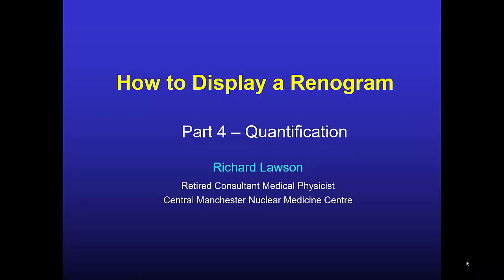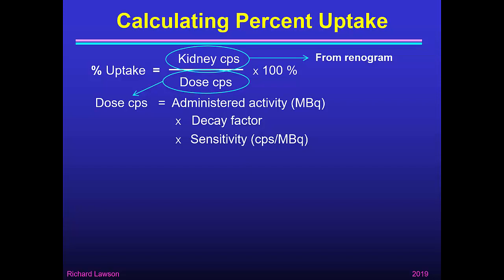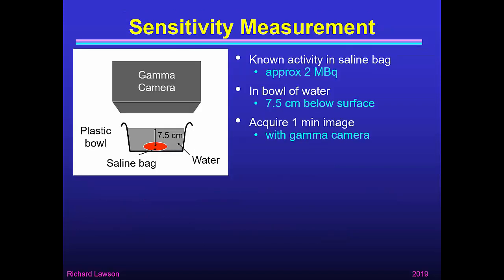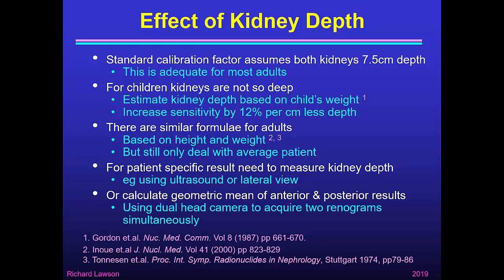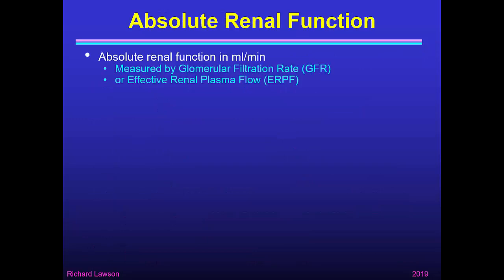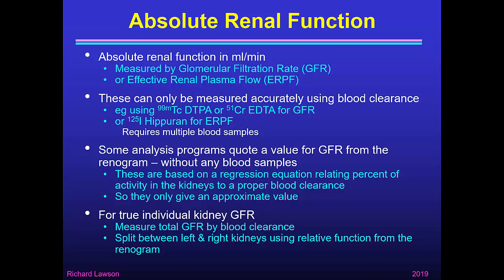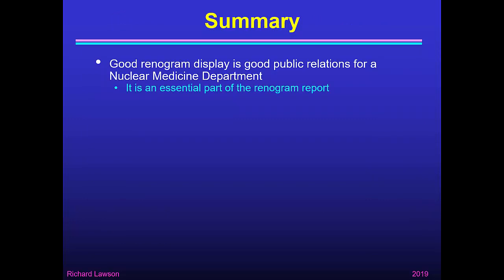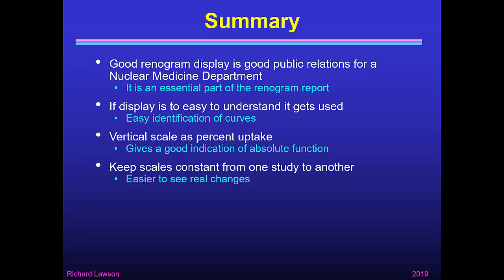How to Display a Renogram: Part4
The last part of my talk about the optimum way to display a nuclear medicine renogram study. This part describes how to indicate absolute kidney function from the renogram. It describes how to calculate percent uptake, allow for different kidney depths and deal with late images.